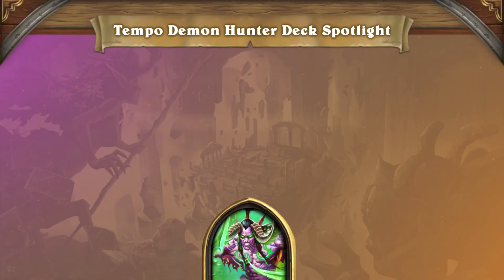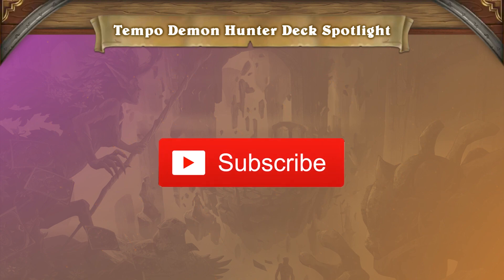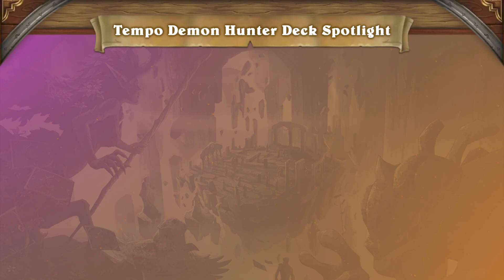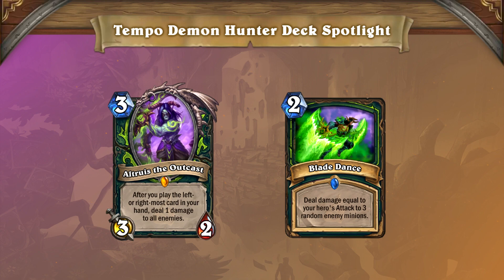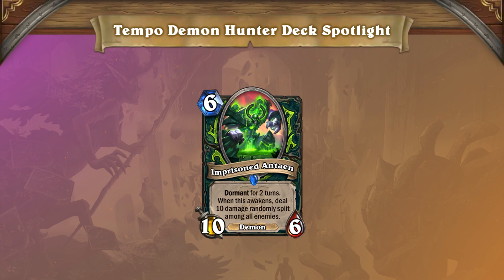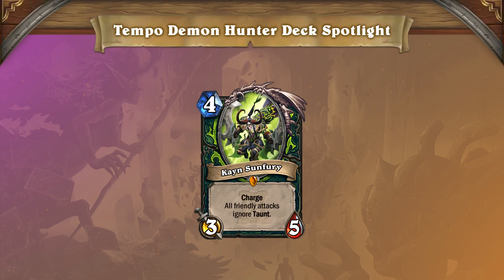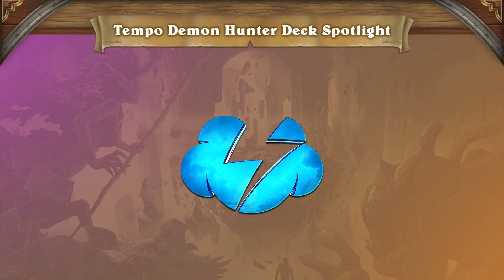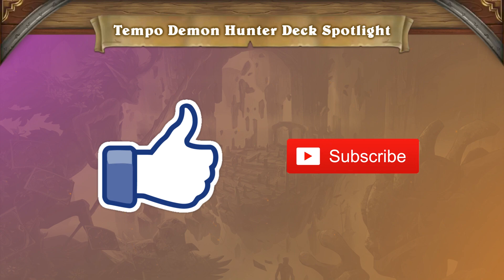TEMPO DEMON HUNTER DECK SPOTLIGHT! | Tempo Storm Hearthstone [Ashes of Outland]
Demon Hunter has been making a huge splash since it's introduction to Standard! Despite already being nerfed once, the class still remains at the top of the meta. Join us as we take an in-depth look at Tempo Demon Hunter!

To use this deck, copy it to your clipboard and create a new deck in Hearthstone

Founded by Andrey Yanyuk (“reynad”) out of his own pocket, the roster now stands among the most decorated of teams in esports and features some of the best competitors and broadcast personalities in Hearthstone, HotS, Fortnite, PUBG Mobile, Shadowverse, the FGC, Summoners War, Rainbow Six Siege, Magic: the Gathering and FIFA.